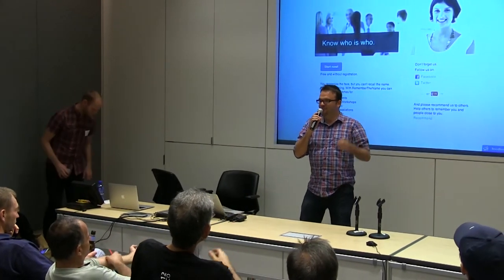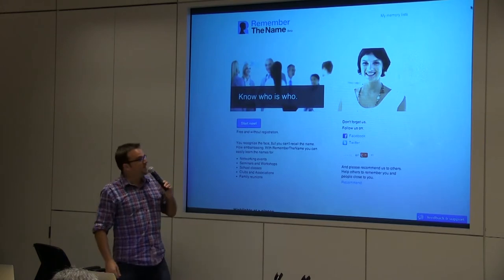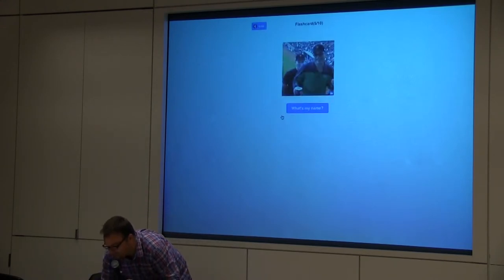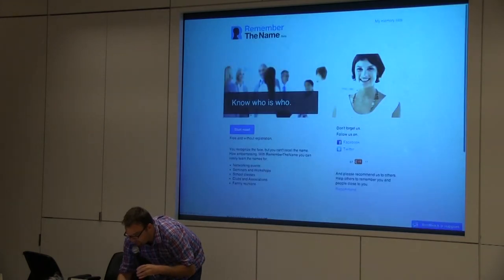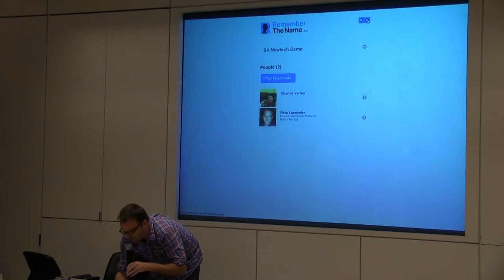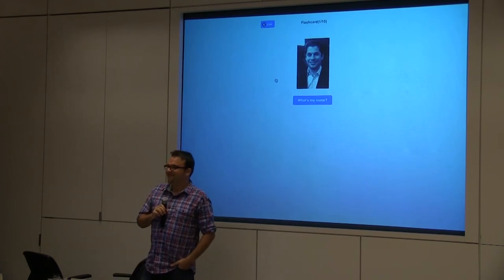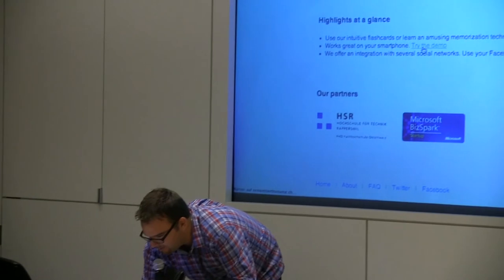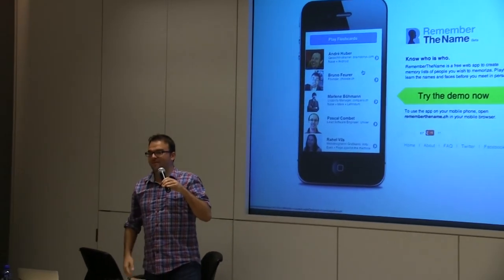RememberTheName StartUp Demo - SVNewTech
RememberTheName - this service helps you remember all the people you'll meet at SVNewTech. Never forget a name again! - Reto Laemmler

Video work done by:
Silicon Valley Video Works